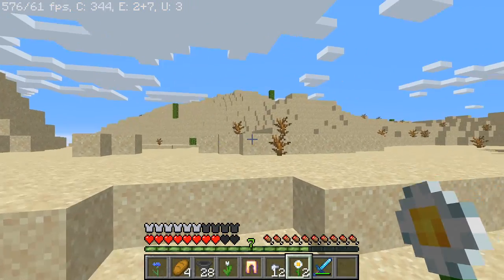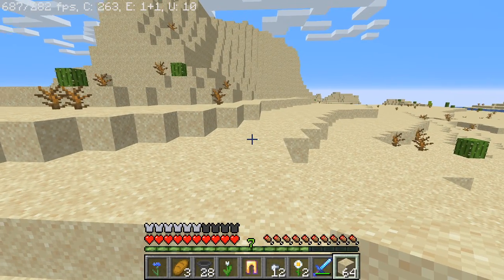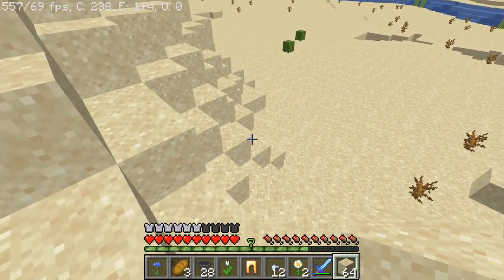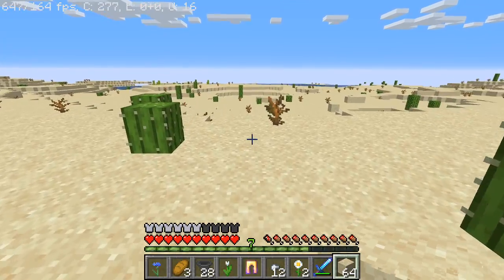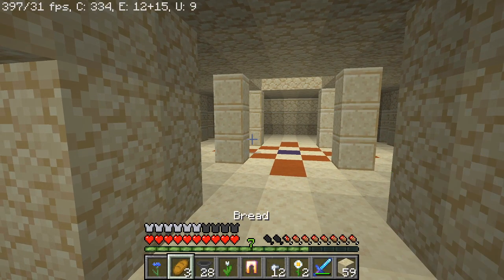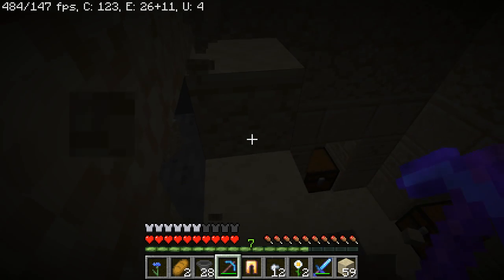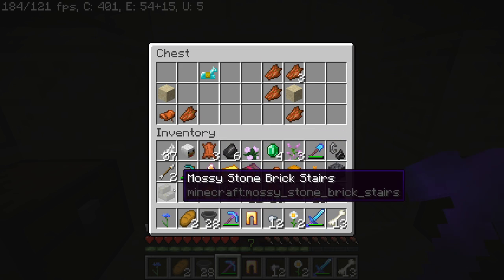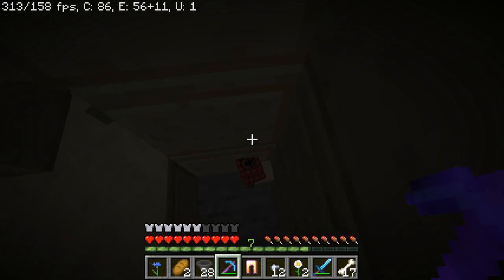Minecraft 1.16 (Part 9)